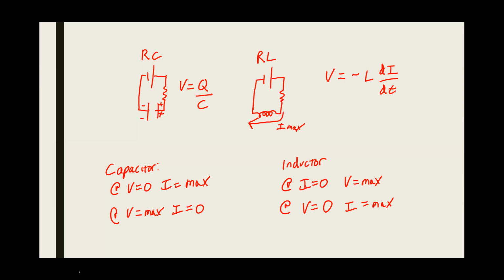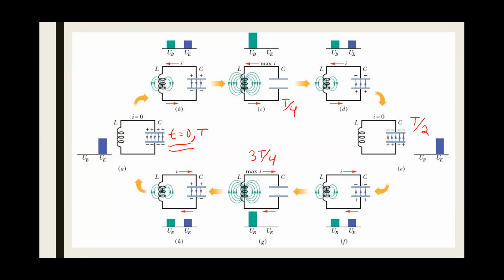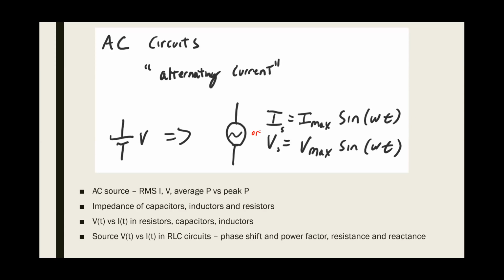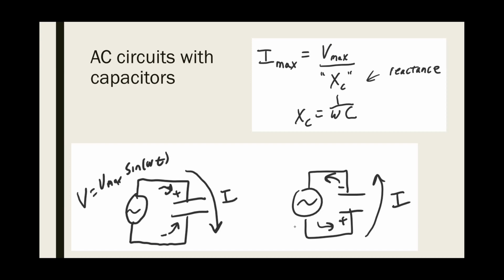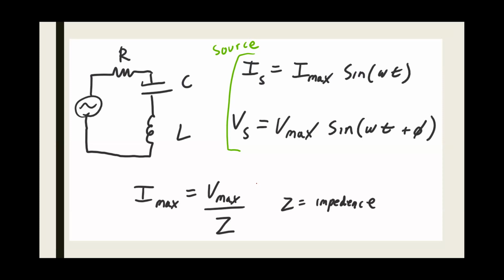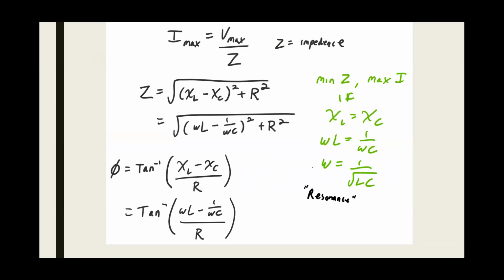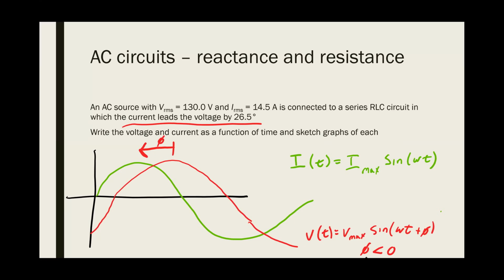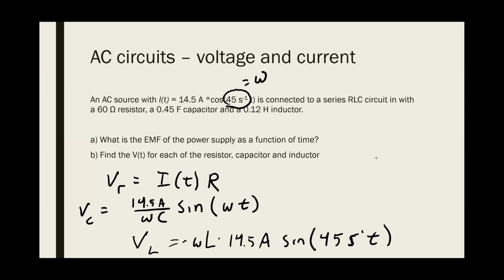BCPhys 123 - AC Circuits follow up